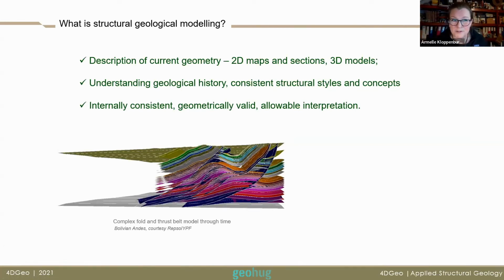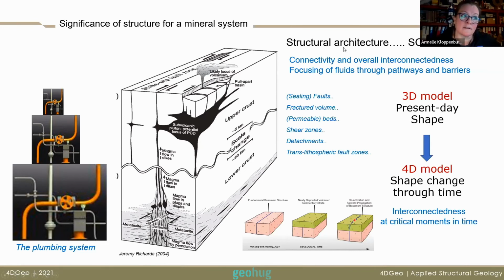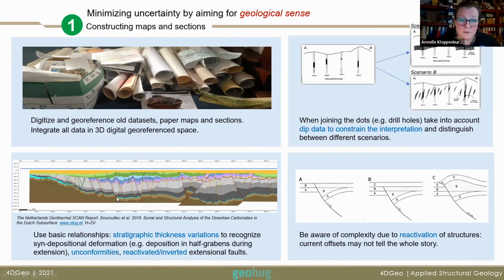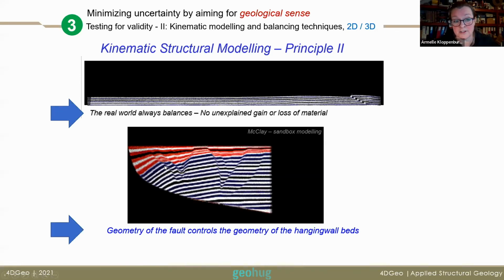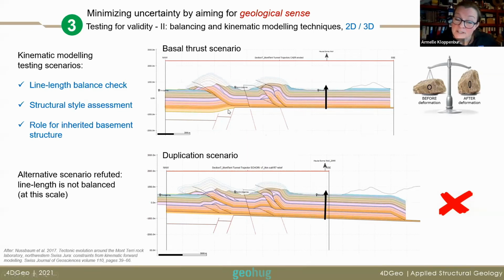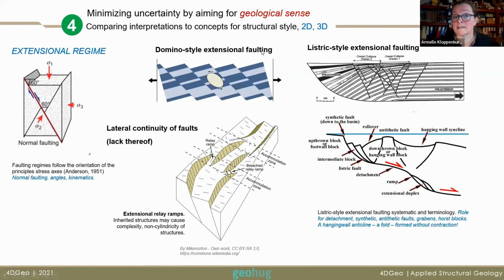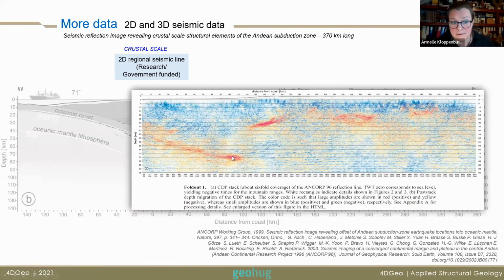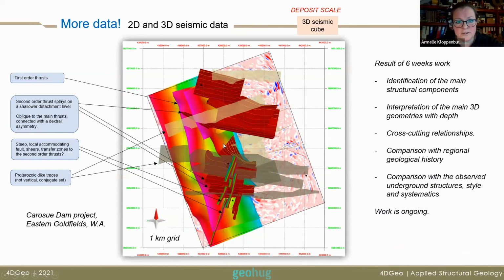Armelle Kloppenburg - 2D, 3D & 4D structural modelling to minimise uncertainty and risk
Armelle Kloppenburg is a Dutch structural geologist, trained at Utrecht University, with a PhD on the Archaean structural development of the Pilbara granite-greenstone terrain in W.A.

For the last 10 years she is set up in Holland – just above sea level – as a freelance consultant for applied structural geology, with a mix of clients, commercial, surveys and universities around the globe.
She constructs digital structural models on all scales - in 2D, 3D and 4D - using geometric validation principles and kinematic techniques, for a range of commodities and project stages, across tectonic settings worldwide.

It was fantastic hearing from Armelle on 2D, 3D and 4D structural modelling to minimise uncertainty and risk in geological interpretation - Or how to meaningfully connect the dots with limited data.